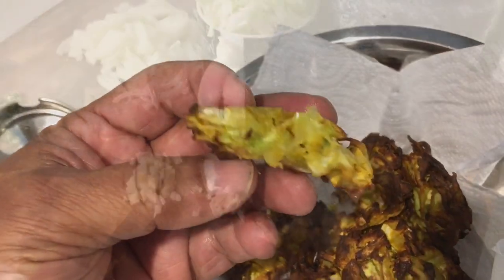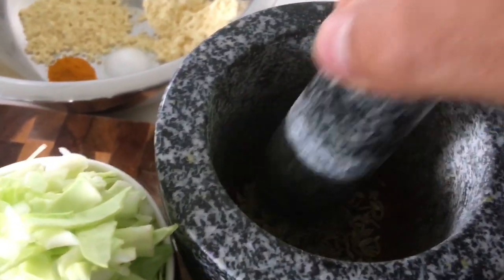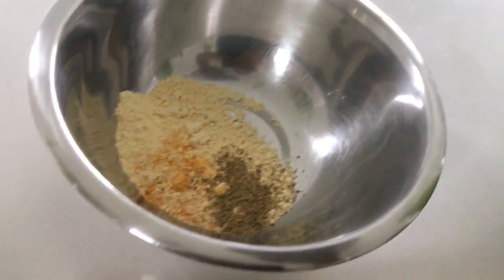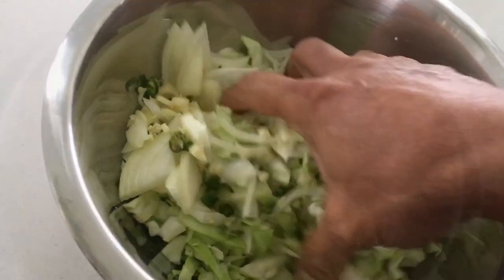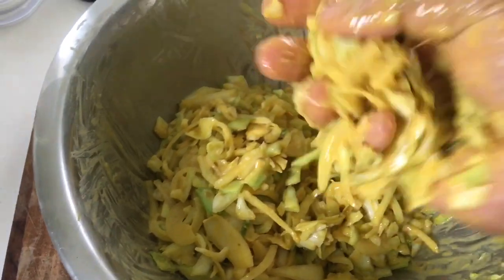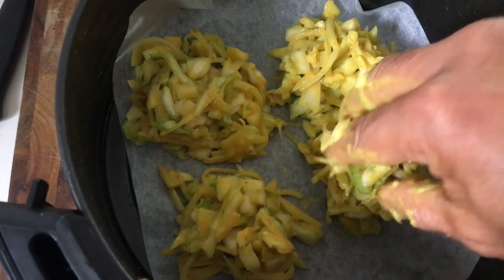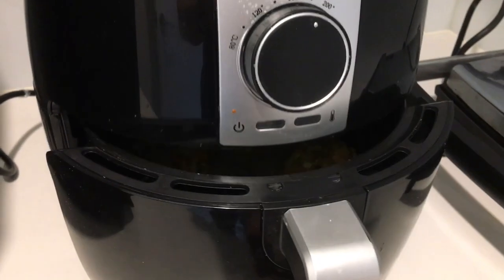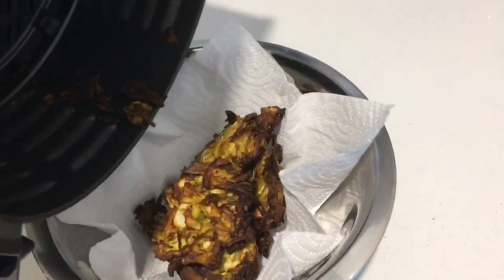Cabbage Onion Pakoda Air Fryer 27SEPT21 API # 287